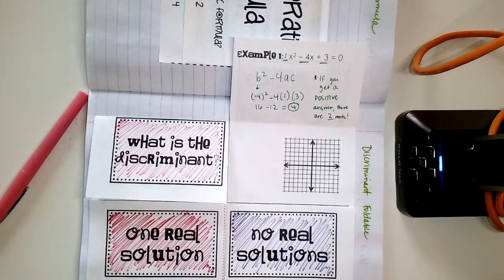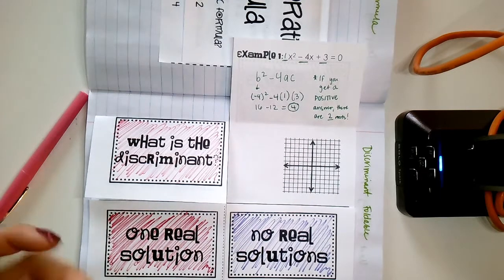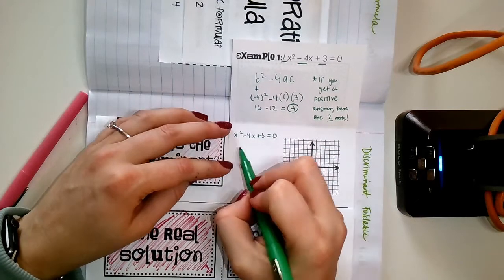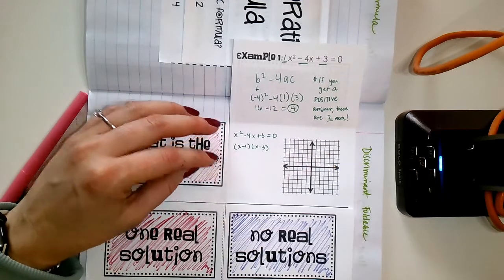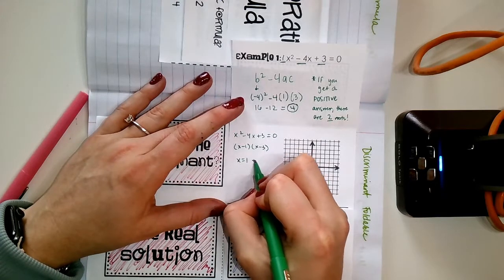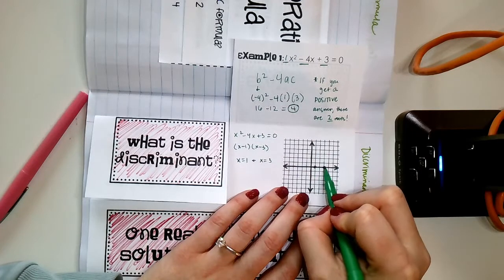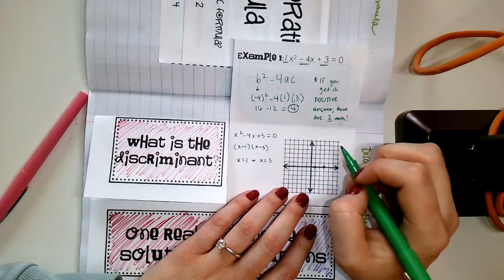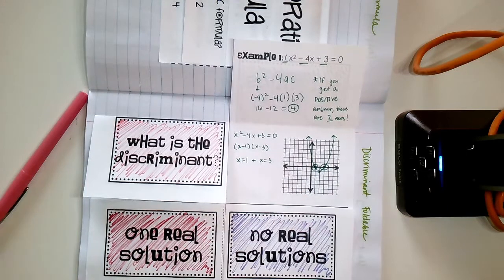Algebra 1 Unit 8 2C: The Discriminant